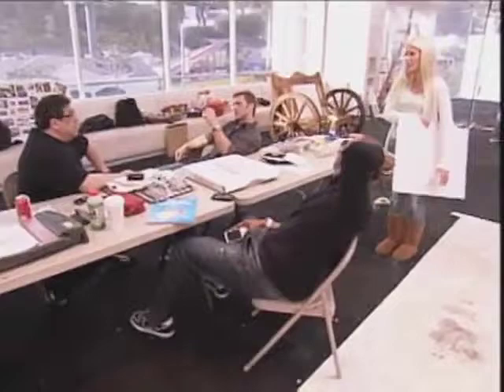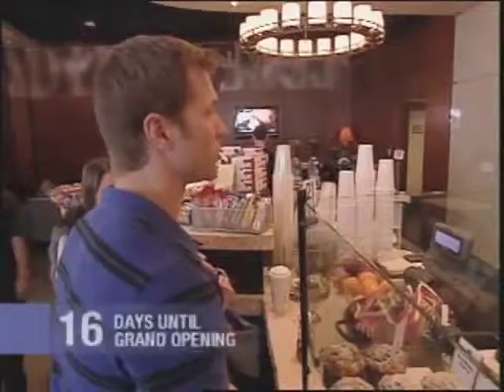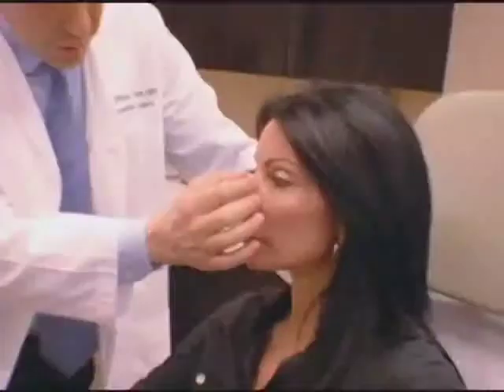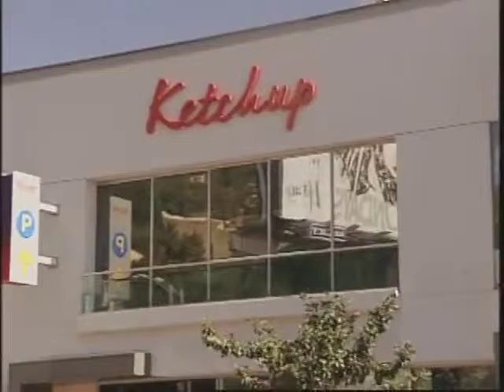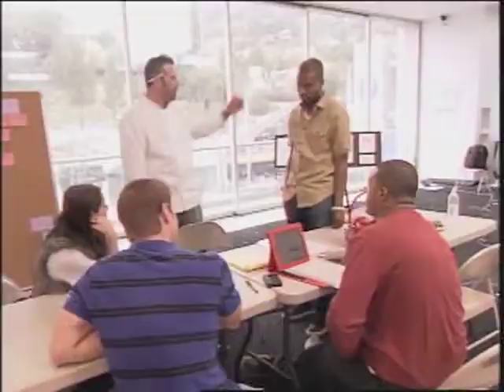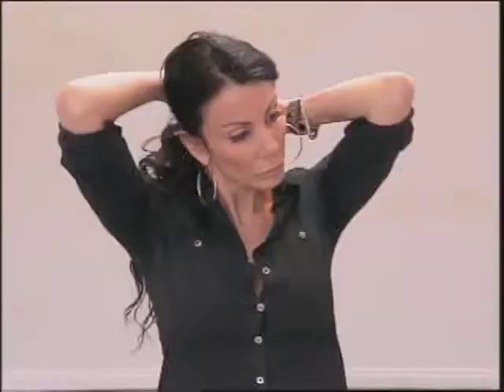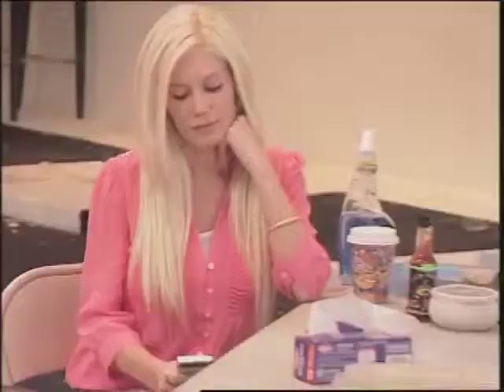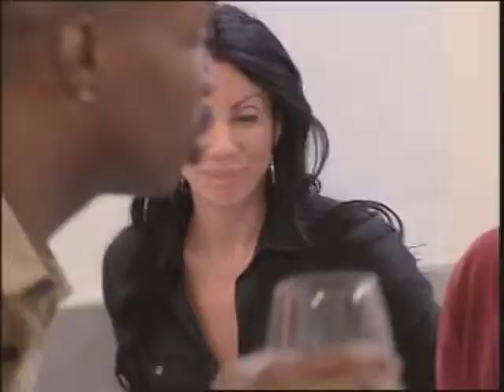FAMOUS FOOD SEASON 1 EPISODE 5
Catch more on OMGReally!

Charm School is a reality television series airing on VH1; a spin-off of Flavor of Love created by executive producers Cris Abrego and Mark Cronin. The first season, called Flavor of Love Girls: Charm School, is hosted by comedian Mo'Nique and features thirteen contestants from the first two seasons of Flavor of Love. The second season, called Rock of Love: Charm School is hosted by Sharon Osbourne and features fourteen contestants from the first two seasons of Rock of Love with Bret Michaels. The third season, called Charm School with Ricki Lake is hosted by Ricki Lake and features contestants from Rock of Love Bus with Bret Michaels and from Real Chance of Love. The show ostensibly acts as a finishing school for its contestants that helps develop proper etiquette. Season 1 offered a prize of $50,000, while Seasons 2 and 3 doubled the amount to $100,000. All three seasons offered the title of "Charm School Queen."

Flavor of Love charters unmarked territory in celebreality, taking a pimped up ride on the rollercoaster of love. In the show, each contestant is given a nickname by Flav and is referred to by that nickname for as long as she remains in the competition, as Flav says he can remember nicknames more so than real names. Flavor of Love features a clock ceremony where contestants who are not eliminated receive gold clocks to wear around their necks with their picture and nickname behind the hands of the clock. When a contestant is eliminated, her real name is then revealed, followed by a champagne toast.

I Love New York is a reality television series featuring Tiffany "New York" Pollard on a quest to find her true love. The series first aired on VH1 as a spin off to Flavor of Love, another relationship competition series, which featured Pollard as a finalist in two consecutive seasons.

The winner of the show's first season, Tango (Patrick S. Hunter) failed to deliver as New York's soul mate. When the second season aired, Tailor Made (George Weisgerber) was revealed as New York's chosen flame. (Weisgerber and Pollard later separated during the taping of New York Goes to Hollywood.)

In addition to Pollard, a host of other individuals from Flavor of Love, including "Sister" Patterson (Pollard's mother), appeared on the show to help Pollard choose the right man. Mauricio Sanchez played New York's assistant, "Chamo," during the first season. The production of a second season of I Love New York was first announced during a commercial break for the April 29, 2007, episode of Charm School. After the show was wrapped up, the house was used for another VH1 show, Flavor of Love Girls: Charm School.

Rock of Love with Bret Michaels is an American reality television dating game show. It stars Bret Michaels, the lead singer from the band Poison. The show closely resembles its sister show Flavor of Love. The first season featured 25 women competing to be Michaels' girlfriend. Each week, the women face challenges, the winner of which gets to go on a date with Michaels. Some of the challenges were based on situations that they might encounter if chosen to be Michaels' girlfriend. The first season winner was 24-year-old Jes Rickleff from Naperville, Illinois. At the reunion, she revealed that she did not have romantic feelings for Michaels, and that she thought that he should have chosen the runner-up, Heather.

Brandy and Ray J: A Family Business is an American reality television series that premiered on VH1 on April 11, 2010. This series follows the family and its business, notably the transition of power as Sonja prepares to hand Rn'B's day-to-day operations to Brandy and Ray J.